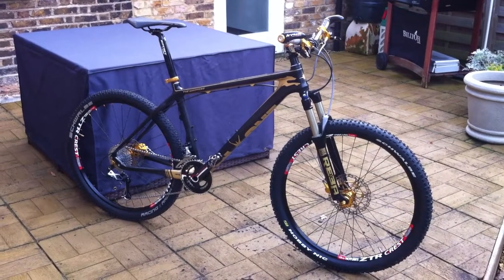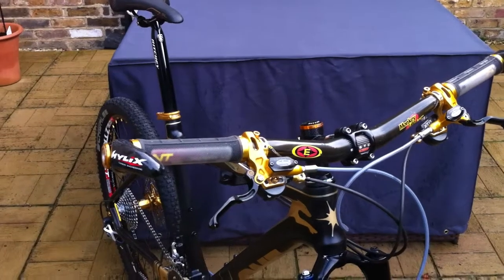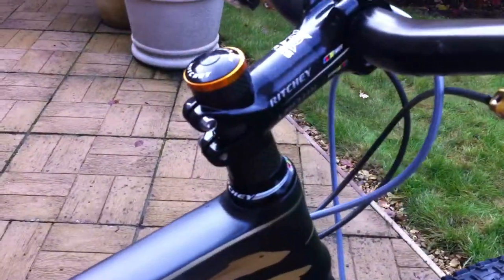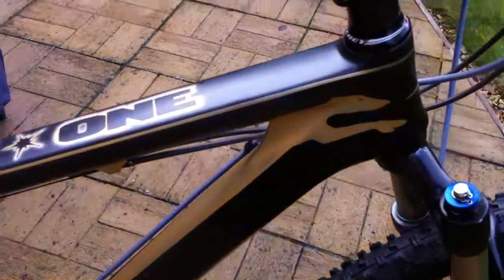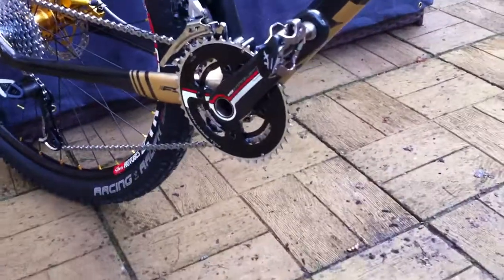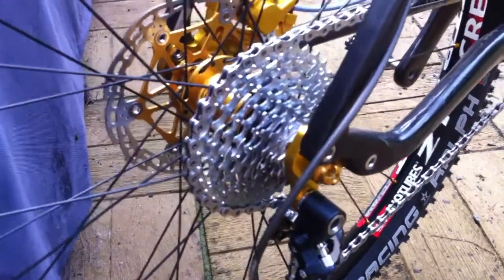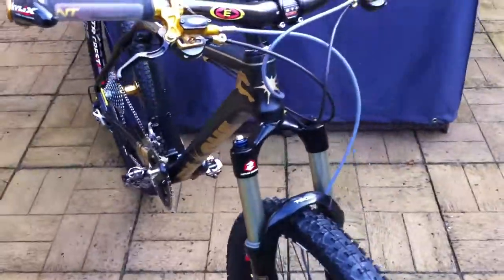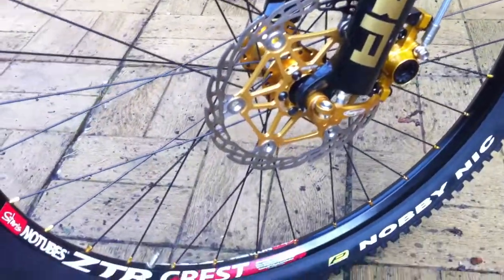ON-ONE Whippet 2012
Hand built in 2012